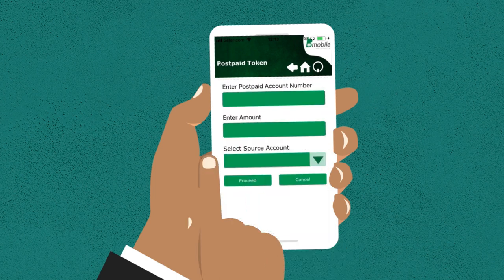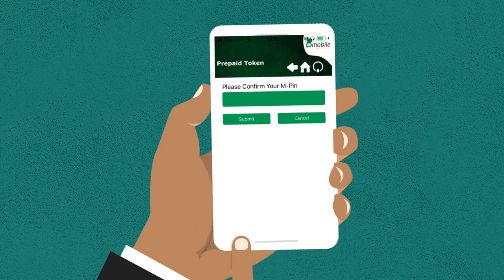How to Pay your KPLC bill with Bmobile from Bank of Africa.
Pay your KPLC bills seamlessly with BMOBILE from Bank of Africa.